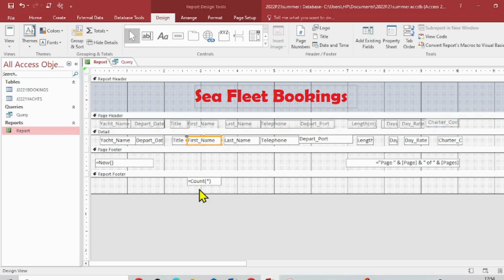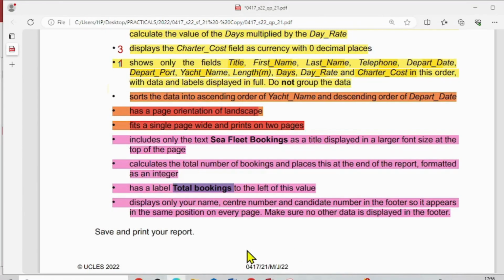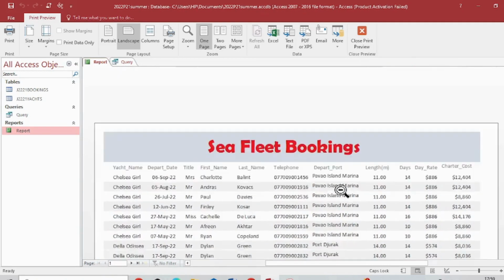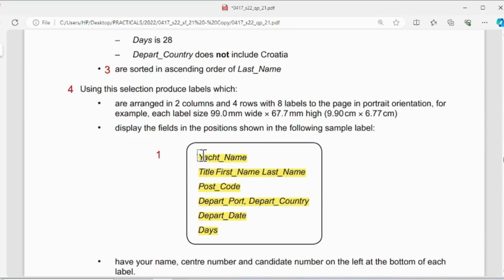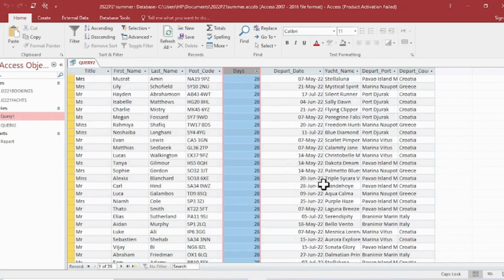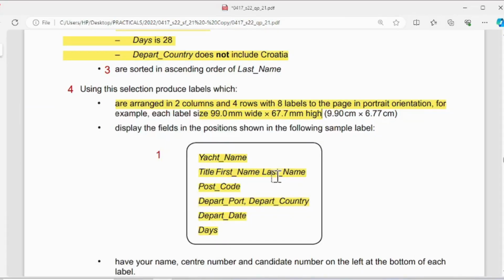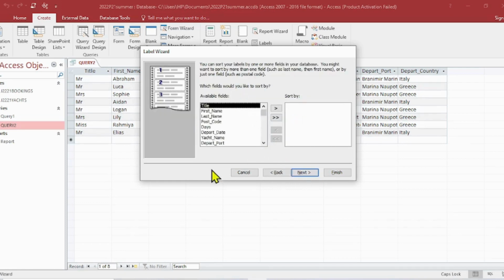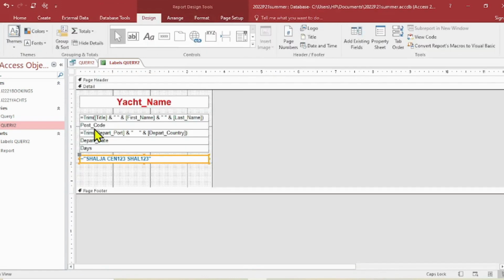2022 MAY/JUNE | P21 | DATA MANIPULATION (Part-3)